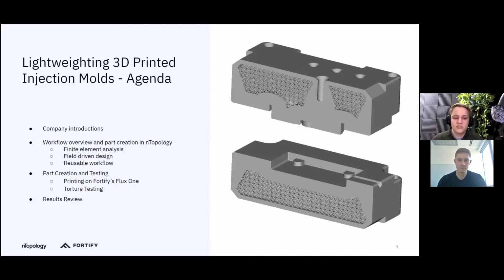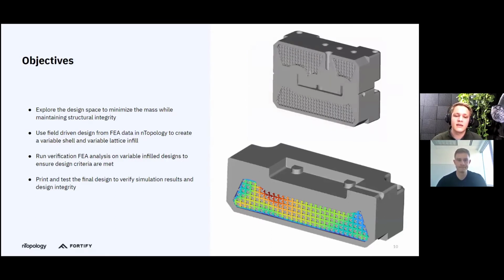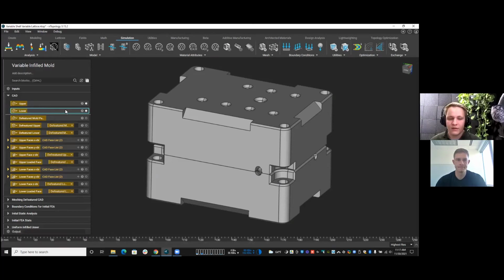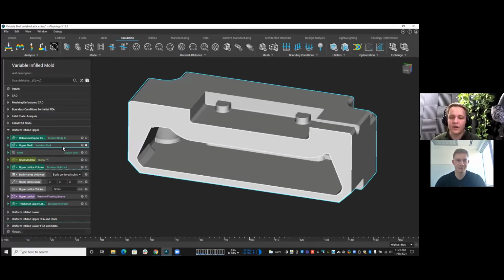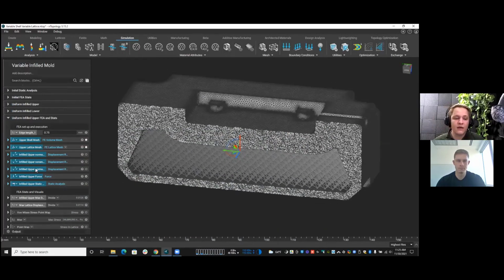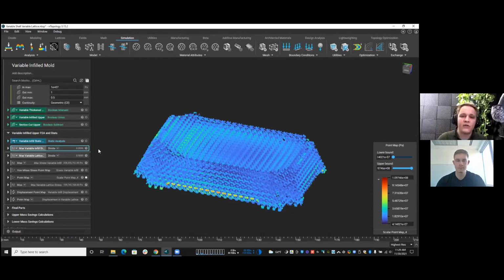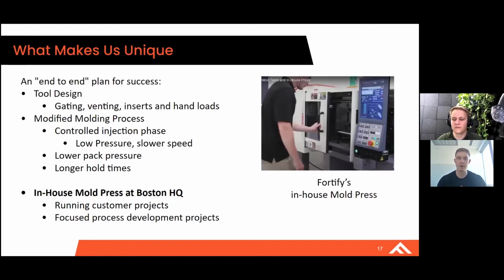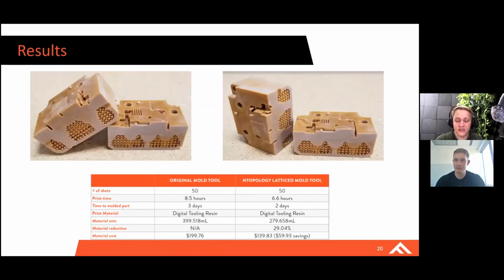Lightweighting 3D Printed Injection Mold Tools: Reduce Cost & Manufacturing Time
In this webinar, the engineers of nTopology and Fortify 3D present a workflow to generate lightweight 3D printed molds. To learn more about nTopology software and how it can help your engineering workflows, use this link to request a demo

Watch and learn how to:
🔵 Design strong and accurate 3D printing molds & tooling
🔵 Optimize to reduce its weight, print time and manufacturing cost
🔵 Speed up new product development & achieve a competitive advantage with 3D printed tooling

nTopology was founded in 2015 to enable engineers and designers to create any geometry — no matter how complex — and to meet the requirements of high-performance products.

Customers depend on nTopology’s generative design capabilities to take full advantage of new hardware, optimize parts where performance is critical, overcome design bottlenecks, and augment their traditional CAD, simulation, and engineering software stack.